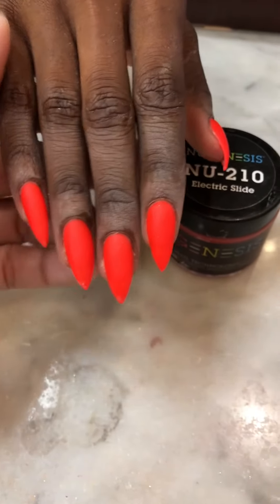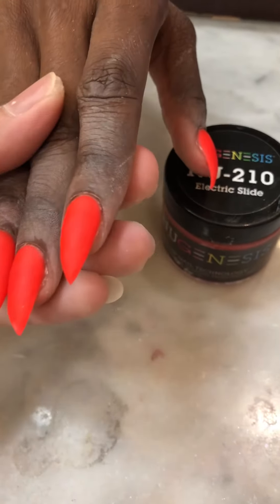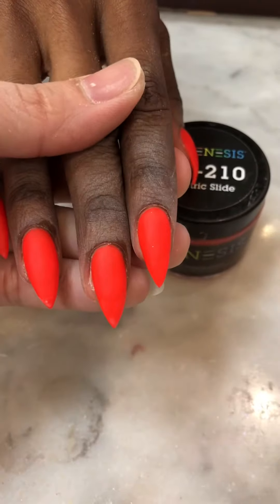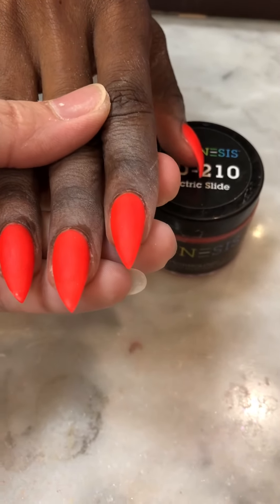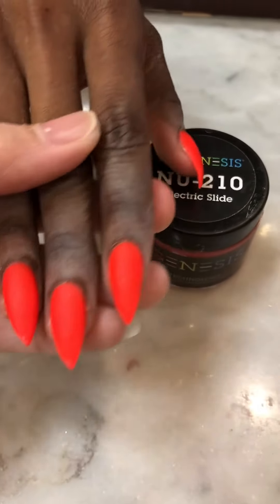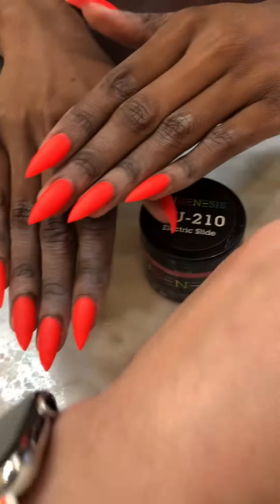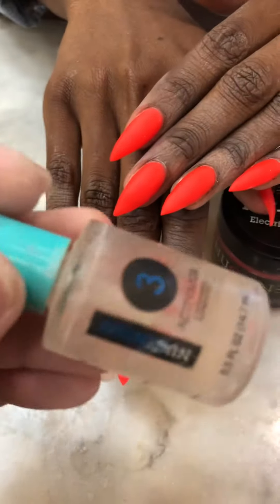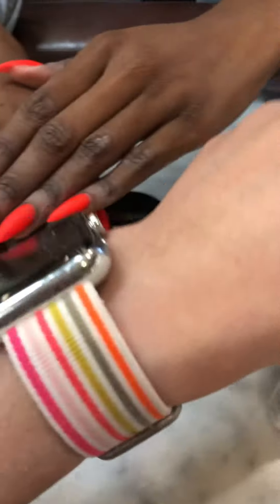Apply Top Coat For Dip Nails: How To Get a Shiny & Quick Dry Mani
In this how-to video, the nail expert shares some nail tips for applying top coat on dip nails. Follow these tips for a perfectly shiny finish!
Powder Used: Nugenesis
About Nugenesis Nails Dip Powders:
NuGenesis Nails dip powder technology is a simpler, quicker and healthier nail application compared to acrylic and gel nail applications. We now also offer a 3 in 1 match system: Dip Power, Lacquer and Gel